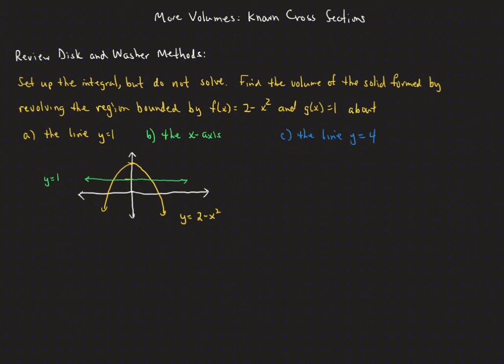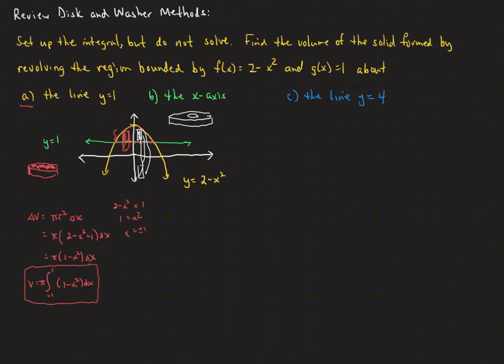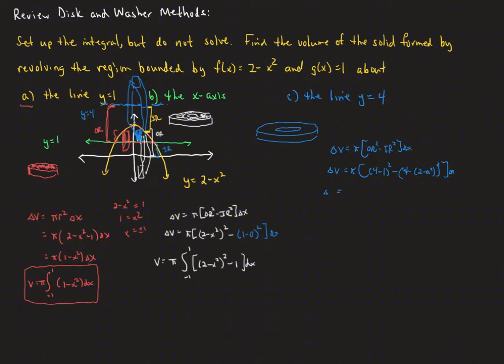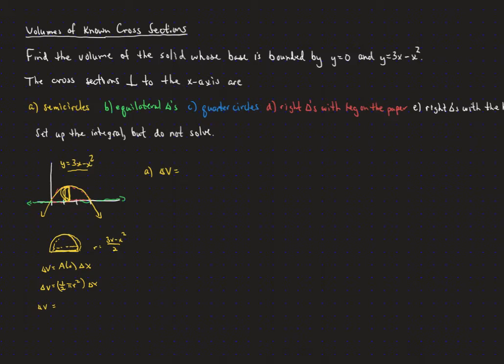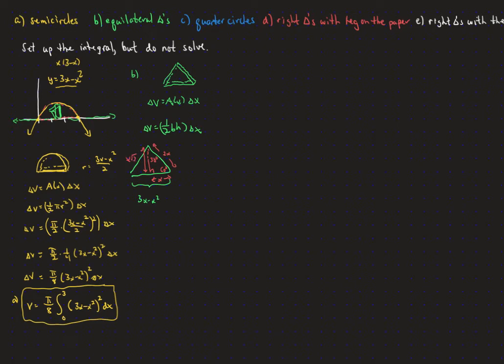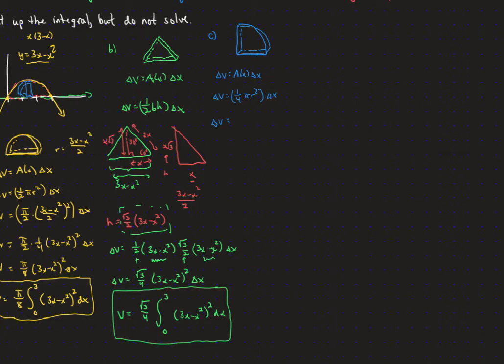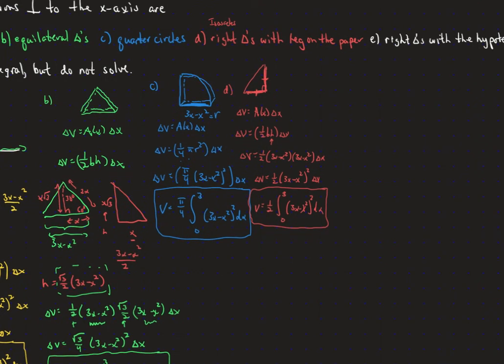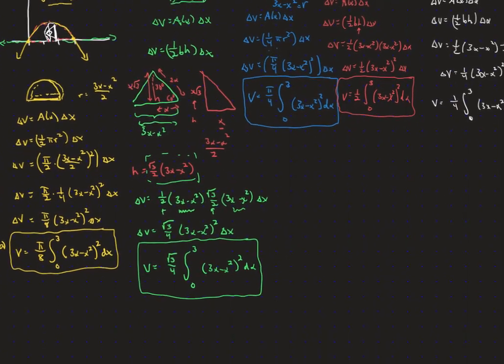AP Calculus More 8.2 Volumes of Known Cross Sections